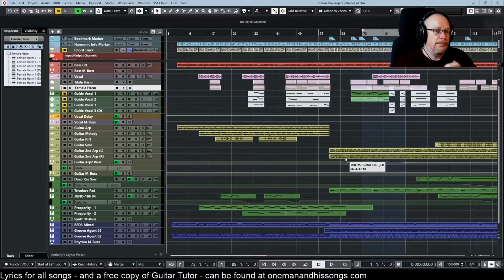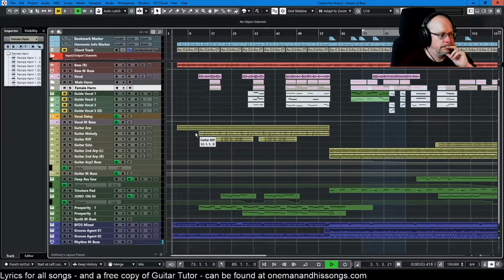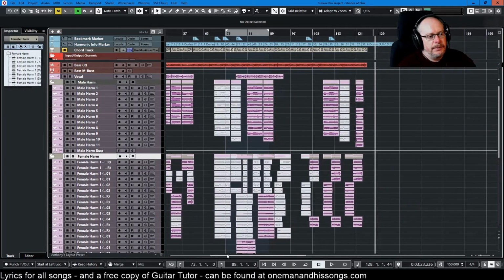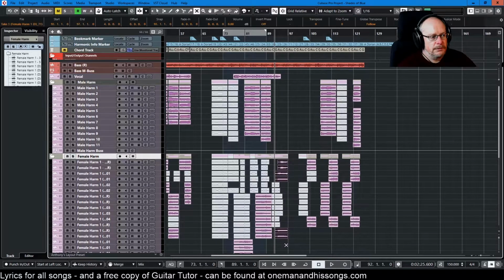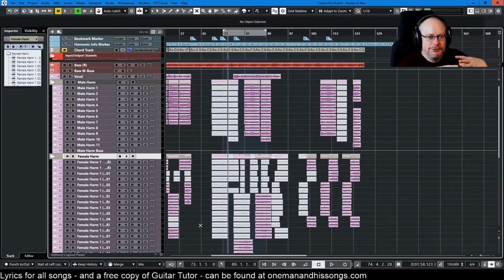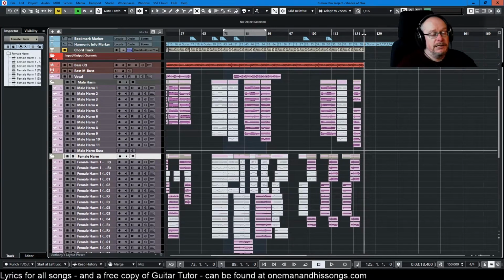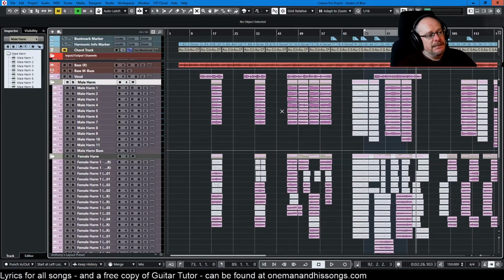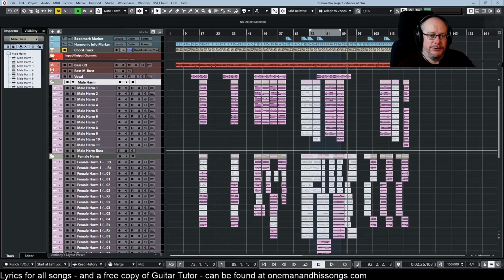Shades of Blue Ep.02 - Ready for Mixing!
This was one of the pieces of music with which I launched my channel, and it's taken a little while to get back to it - so many distractions!

Anyway, the music is finished now, and here I am ready for the mixing to start.